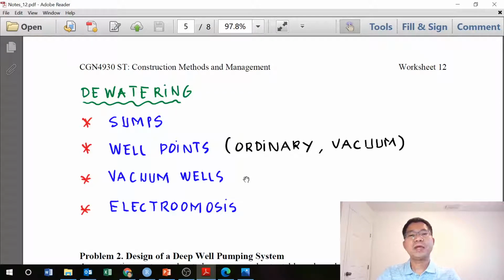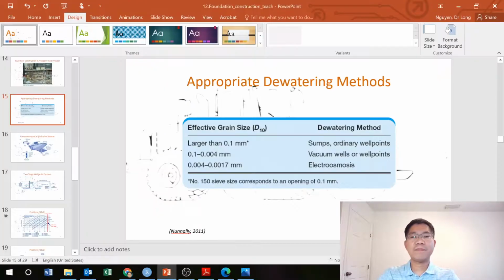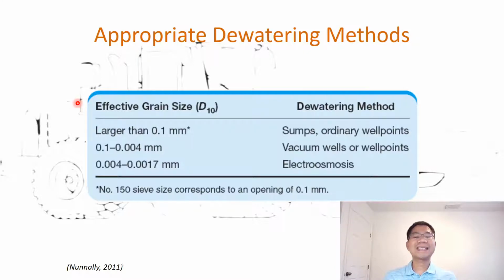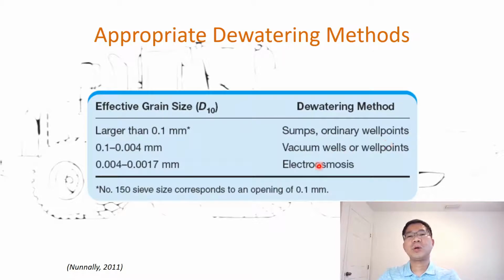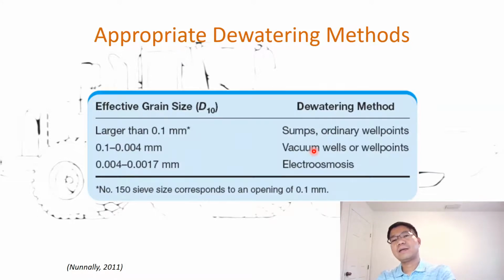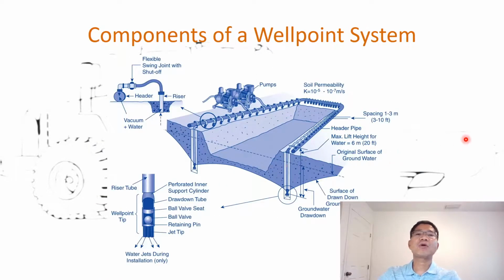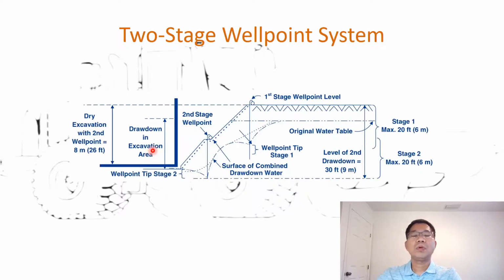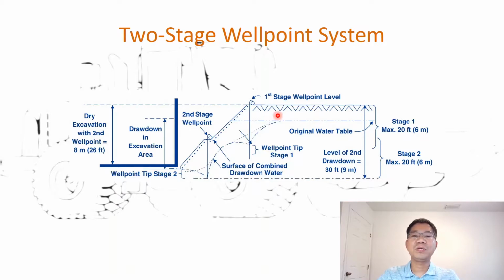Lesson 12D - Dewatering for Excavation